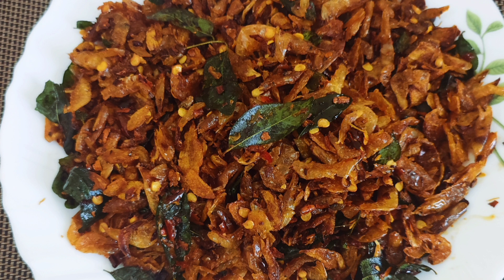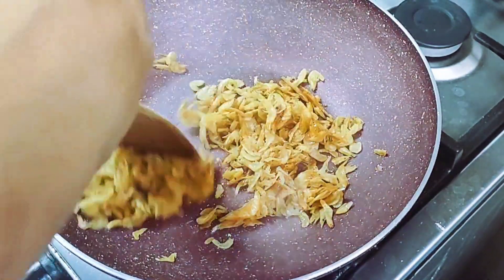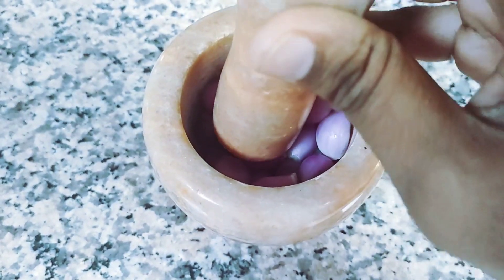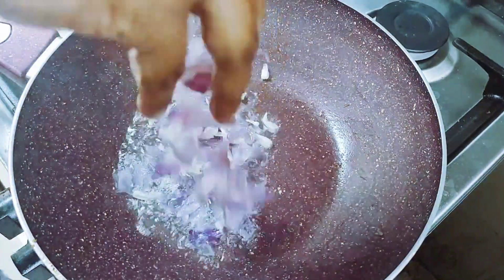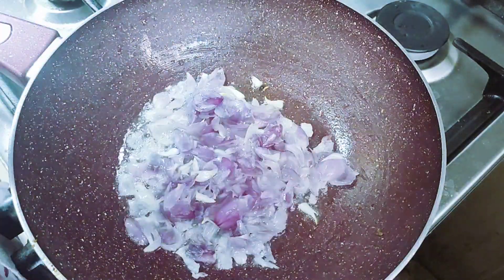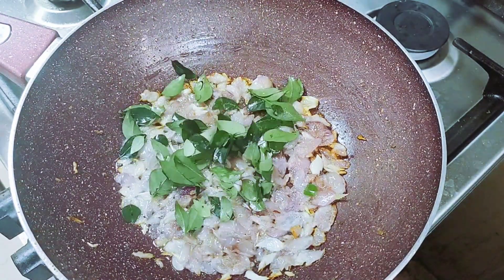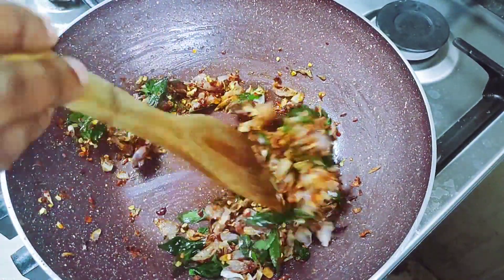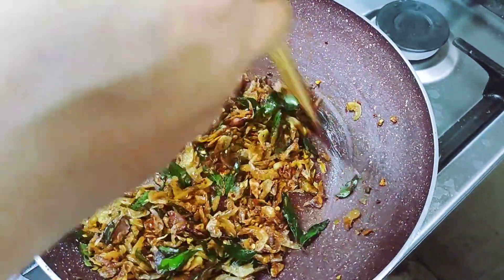ഉണക്ക ചെമ്മീൻ ഇതു പോലെ ഒന്ന് വറുത്തു കഴിച്ചു നോക്കിയേ / Kerala style dry prawns fry 😋